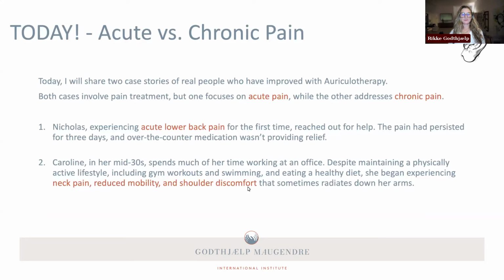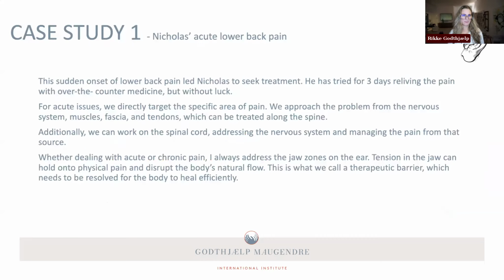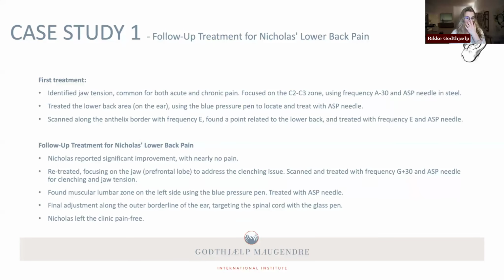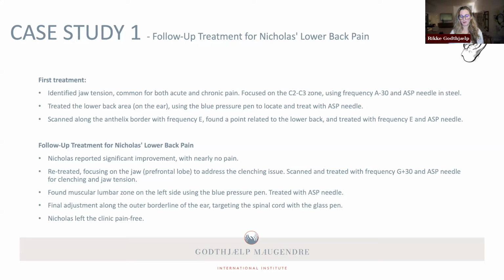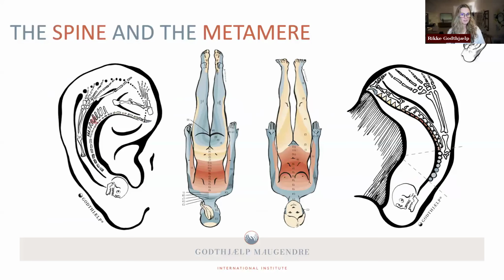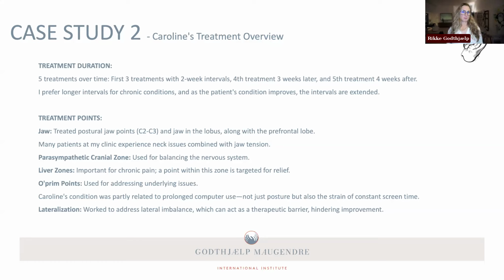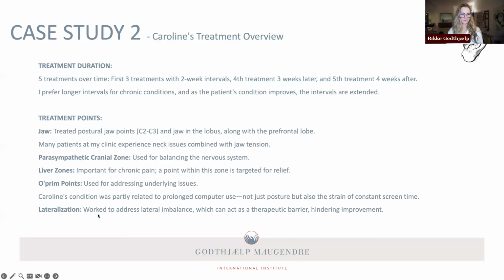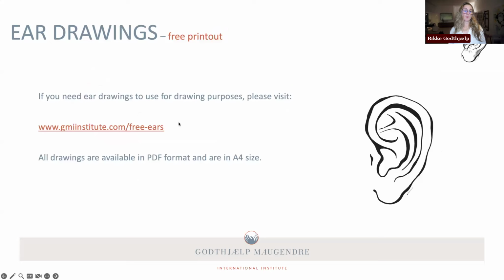Auriculotherapy for Acute and Chronic Pain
Rikke Godthjælp, a Danish Therapist and Educator specializing in auriculotherapy, shares her insights on treating acute and chronic pain through auricular techniques. With a background in various therapeutic modalities, Rikke emphasizes the importance of understanding the brain's response to pain and how it influences treatment approaches.

Dr. Paul Nogier discovered that the ear reflects the entire body and that pulse reactions (VAS) guide treatment. His mapping remains the foundation of modern auriculotherapy.

Understanding Pain Through the Brain:
Rikke Godthjælp explains that pain is perceived in the brain, not just in the body.
Acute pain activates the somatotopic cortex — the body’s map within the brain.
Chronic pain shifts to the limbic system, linking discomfort with emotion and coping behavior. Because these neural patterns differ, acute and chronic pain require distinct auricular strategies.
Auriculotherapy allows practitioners to access these systems through specific zones on the ear — reflecting spinal, muscular, and emotional patterns.

     Case 1: Acute Lower Back Pain (Nicholas)
Nicholas had severe low back pain for three days, treated unsuccessfully with over-the-counter medication.
• Rikke combined jaw relaxation and lumbar zone treatment. The jaw (C2–C3) was addressed first, as emotional and postural tension often aggravates spinal pain.
• Using a Blue Palper, she located painful reflex points and treated them with A–30 frequency and ASP needles.
• The lumbar area on the ear was treated with frequency E for immediate pain modulation.
After one treatment, Nicholas regained mobility and pain reduced significantly.

     Case 2: Chronic Neck Pain (Caroline)
Caroline, an active professional, suffered from long-term neck tension despite good posture and regular exercise. After 6–12 weeks, pain transitions from somatic to limbic processing, becoming emotionally reinforced.
• Treatment included jaw points (C2–C3), the earlobe jaw point, prefrontal lobe (G+30), parasympathetic cranial area, and laterality correction (O′ zone).
Sessions were spaced two to four weeks apart, allowing limbic integration and sustained relief.

     The VAS Pulse – Listening to the Body
VAS (Vascular Autonomic Signal) is a subtle pulse change indicating an autonomic reaction when a relevant auricular point is stimulated.
A strong VAS means the body recognizes pathology. Multiple VAS responses reflect deeper dysfunction. This biofeedback allows clinicians to “ask” the body which treatment or frequency it prefers — creating a responsive, individualized approach.

Clinical Highlights
- Acute pain: Somatotopic cortex, frequent treatments for rapid relief
- Chronic pain: Limbic system, spaced treatments for deeper emotional integration
- Use up to 5 ASP needles per session
- Focus on fewer, precise points
- Always reassess using VAS pulse or patient response